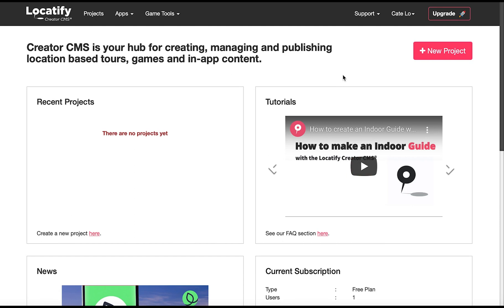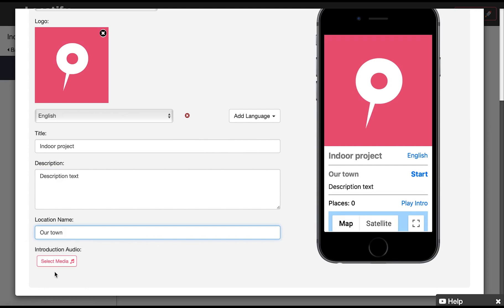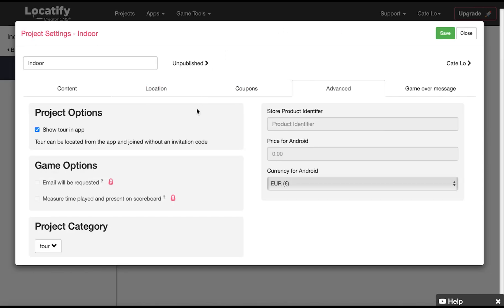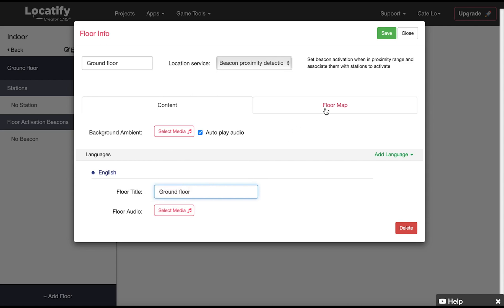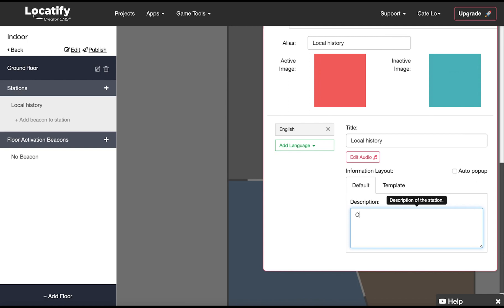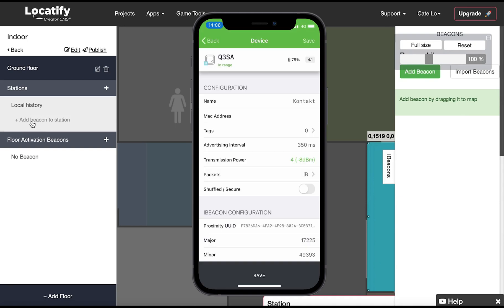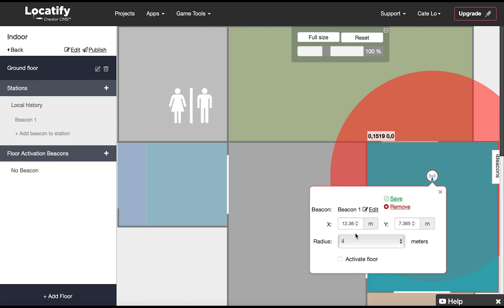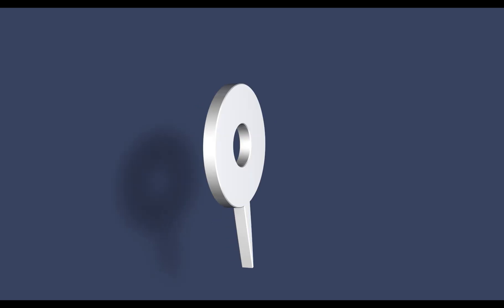How to Make an Indoor Project with iBeacons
In this tutorial, we will be building an indoor project using iBeacons with the Locatify Creator CMS® software. We will show you how to:
- Add floors and stations
- Add and configure your iBeacons
- Gamify your project
... and get your project ready for testing and publishing!

Locatify is the world's leading platform for location-based apps, treasure hunt games and audio guides. Locatify’s Creator CMS® makes it easy for anyone to control in-app content. Create and manage geo-location triggers and location sensitive content such as audio, video, notifications, game challenges & more.